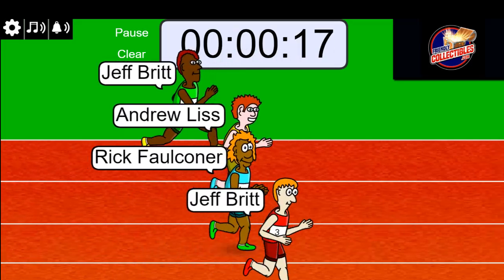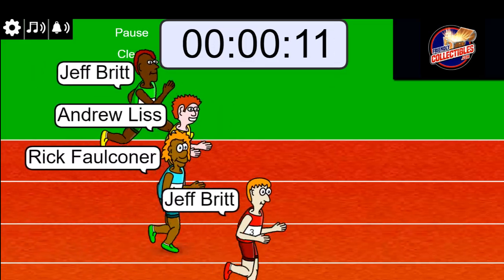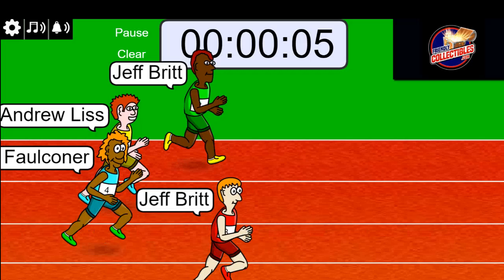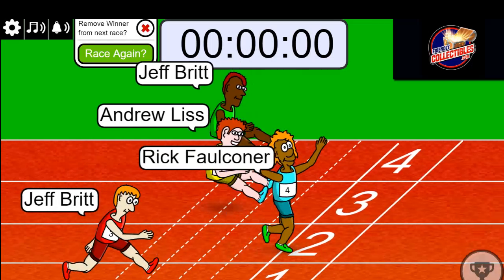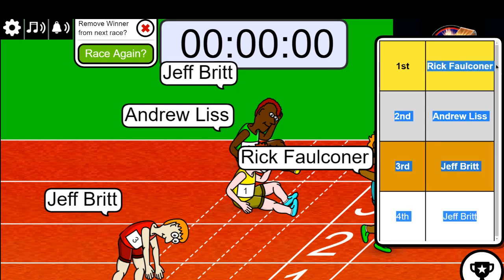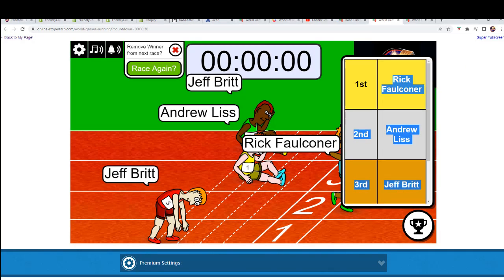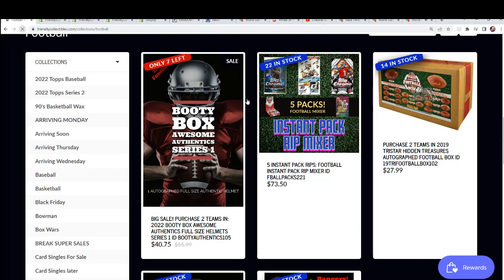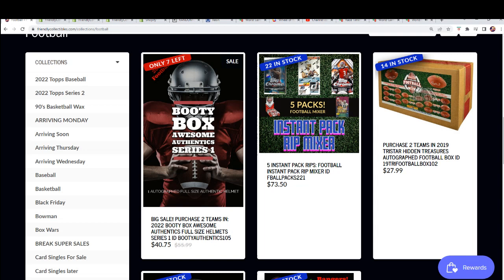2022 Booty Box Awesome Authentics Full Size Helmets series 1 FILLER F ID BOOTYAUTHENTICS105